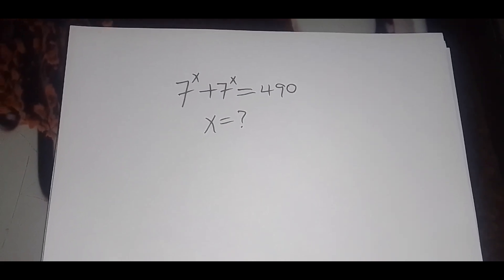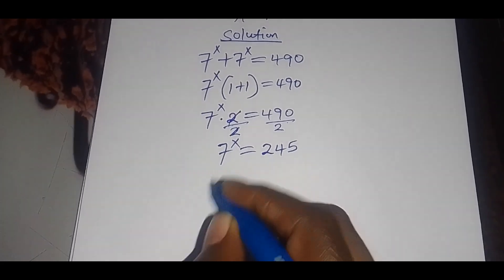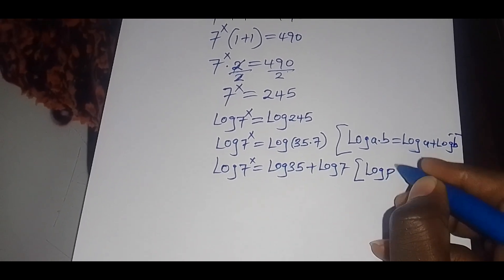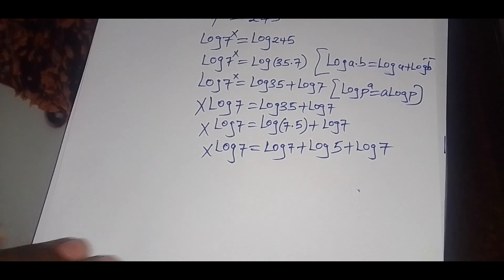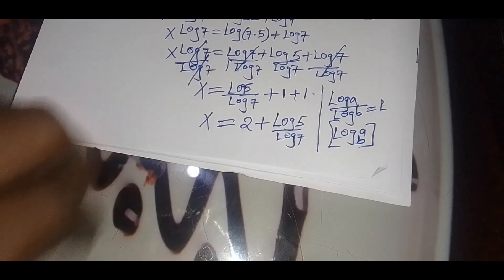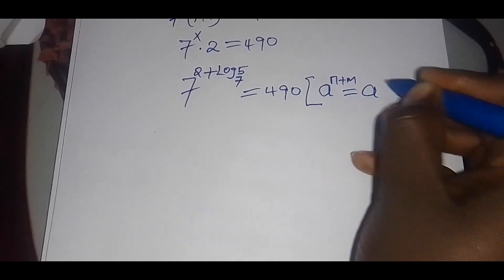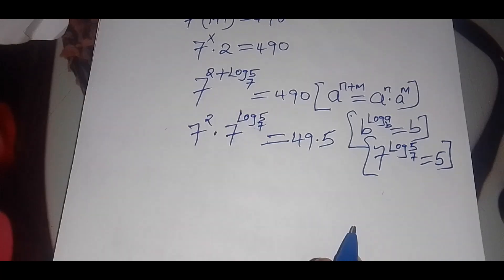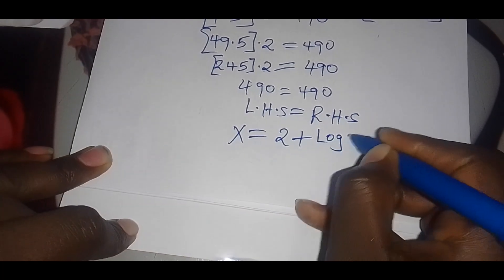Germany Olympiad Mathematics|Exponential Equation.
Mathematics Olympiad,Nice Math Olympiad Exponential problem,Harvard University Admission Tricks, Exponential equation
Oxford University Admission exam interview tricks
Calculus,Algebraic expressions, Olympiad mathematics